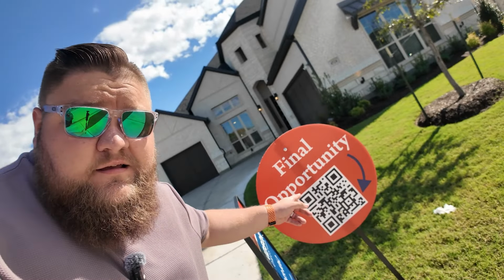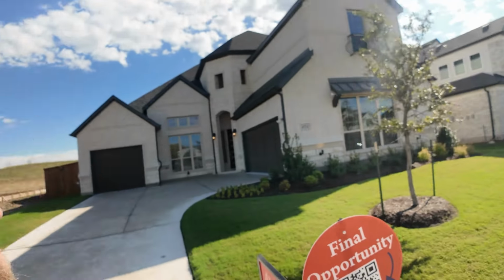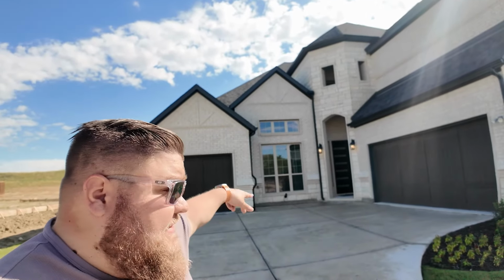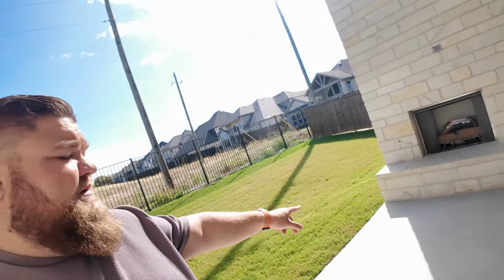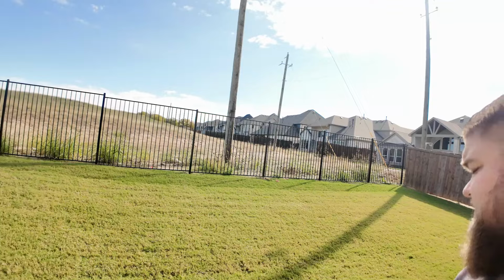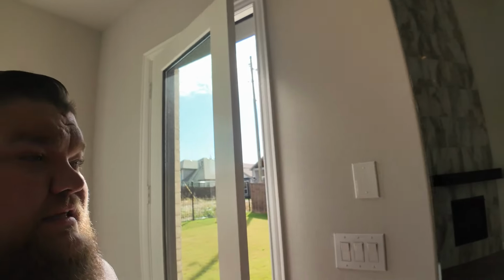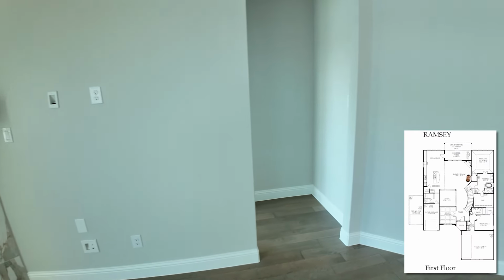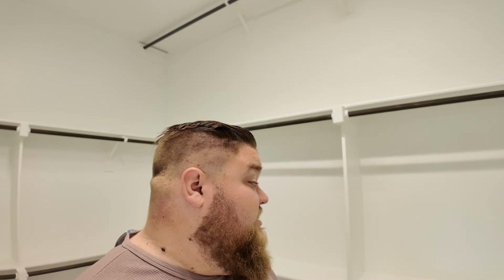See Inside This Massive Family Home with Luxury Finishes | Great New Construction Deal in Rockwall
Looking for your dream home with plenty of space and luxurious finishes? In this video, we’re taking you inside the stunning Windsor model in Rockwall, where you'll discover an unbeatable new construction deal that checks all the boxes! From the inviting family room to the chef-inspired kitchen, this home is designed for comfort and style. Plus, it’s the last Windsor home available in the highly sought-after Breezy Hill community, making this opportunity even more exciting.

This home has everything you need for comfortable living and entertaining, offering a perfect balance of space and style. Whether you’re shopping for your next home or simply love exploring beautiful new builds, this tour will spark your imagination and show you why this great deal in Rockwall is one you won’t want to miss!

00:00 Intro
00:54 Home Tour
09:12 Outro

Preferred Partners
🏦 Lender Partner: